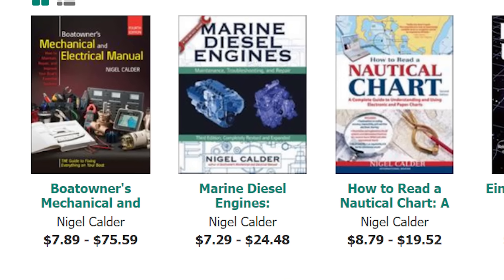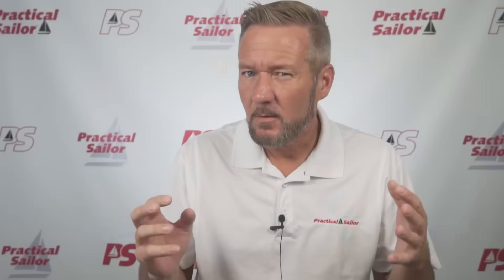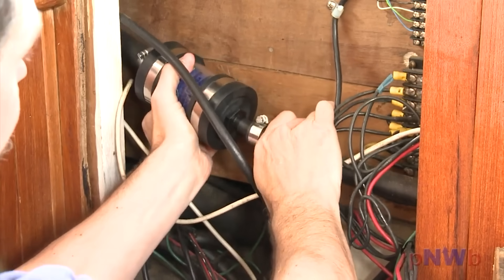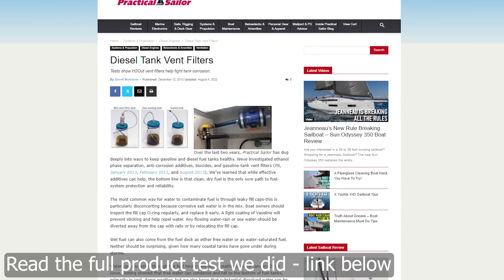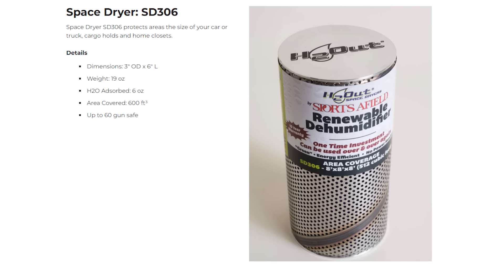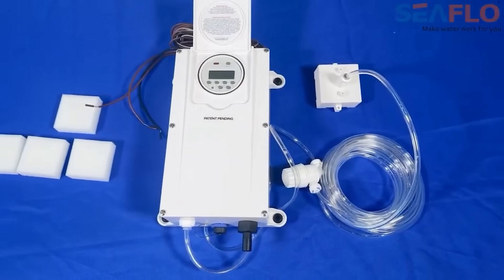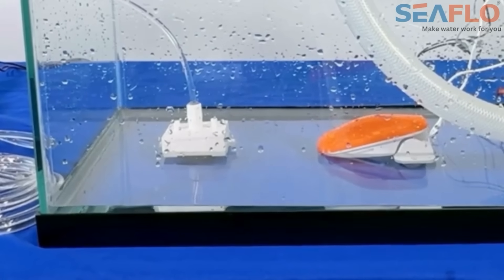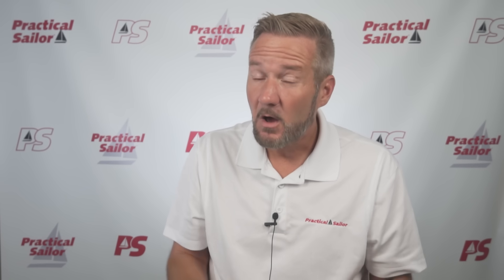3 Tips for a Dry Boat - DIY Boat Maintenance 101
Tired of water in your bilge? Clothes in lockers getting damp? Living on a sailboat can be hard but good boat maintenance makes things easier and safer. Today we talk about bilge pumps, the H2out diesel vent filter, H2out space dryer, the Seaflo Dry Bilge system.

This week on boat maintenace, three tips to keep your sailboat dry.